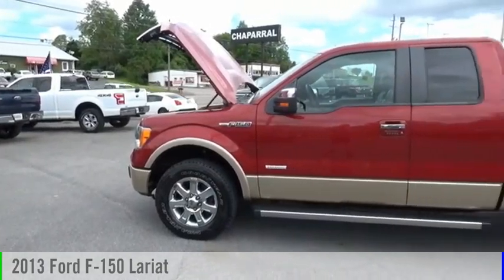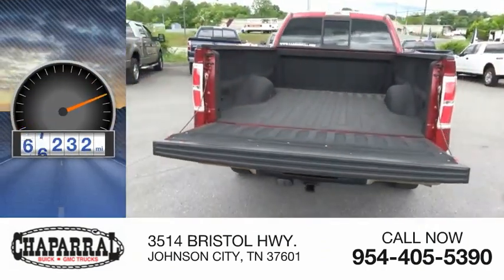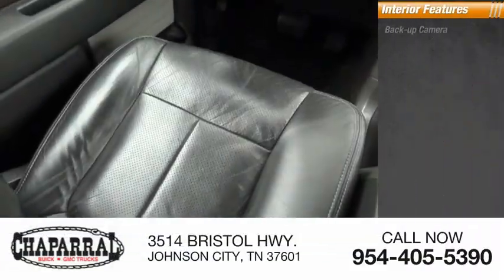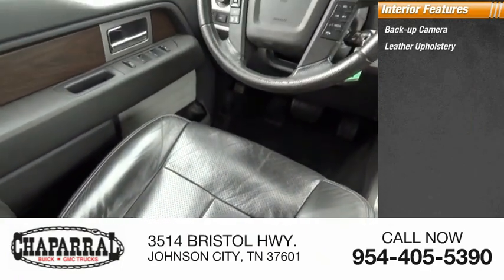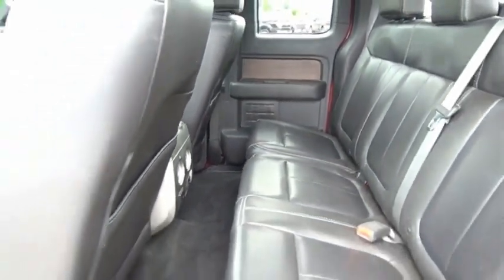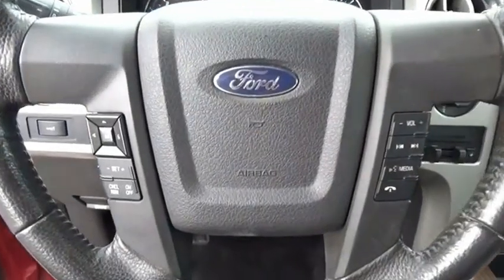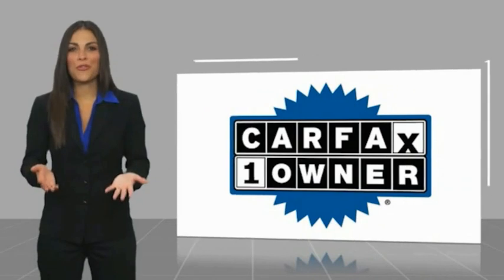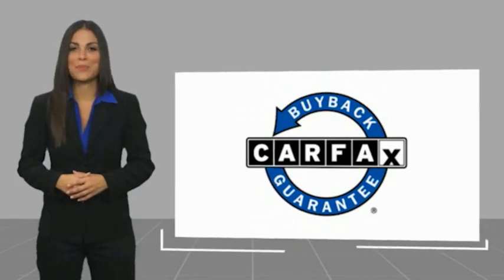2013 Ford F-150 M7091-M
2013 Ford F-150 Lariat

CHAPARRAL
3514 BRISTOL HWY.

CHAPARRAL is proud to present this outstanding example of a 2013 Ford F-150. Come visit us in JOHNSON CITY TN today! This vehicle is equipped with many options. Power Door Locks. Power Windows. Short legs or long...doesn't make a difference in this car with a easy-to-adjust power drivers seat! Listen to the music you want, when you want it! This Ford's MP3 player is perfect for any music lover! To help this vehicle look better. It has a nice set of Alloys on it! Keep Cool...It has A/C! Getting comfortable behind the wheel of this one is easy. It has a Tilt Steering Wheel. It also has Cruise Control great for any long distance travels. This one also has Rear Defrost! Skip to the next track on your CD player with the Audio Controls on the Steering Wheel. Safety First. Airbags save lives and this one has a Drivers Airbag. Comfortable Front Bucket Seats always make the drive go by quicker. Almost as good as sitting in the recliner...comfortable leather seats are what this one has. Includes a desirous Back Up Camera!! Help Make Backing up a Breeze! Anti-Lock Brakes are a must have on vehicles that are safe..This on has ABS!